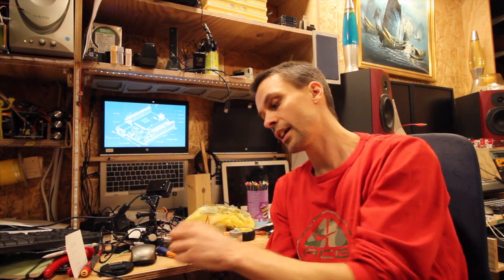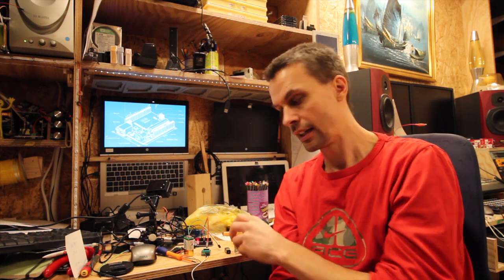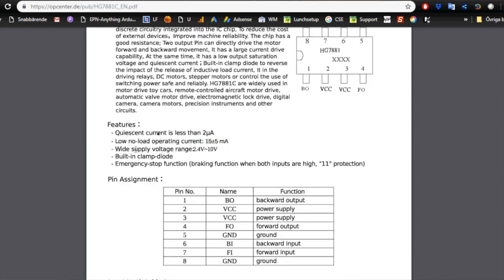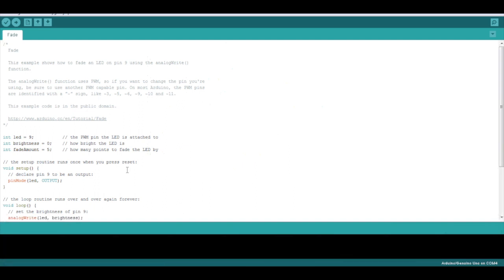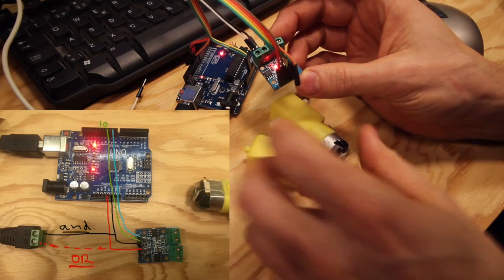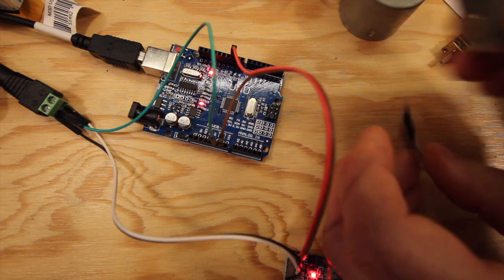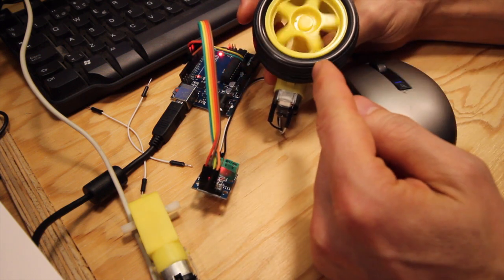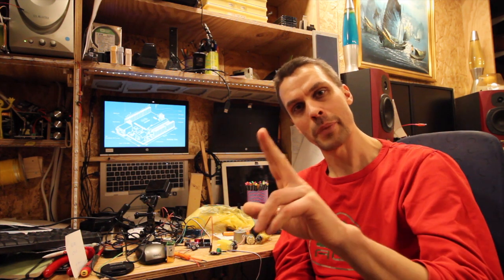Super simple Motor Driver HG7881 - Anything Arduino ep.32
In my quest for a way to move my shelves I search for different motors and drivers. In this episode I show one of the easiest motor drivers I have used. No libraries or special connections are needed. Two PWM pins (or 1 PWM pin and one digital pin) is all that is needed to get this Motor driver working with most hobby motors up to 12V (or is it 10V or 15V? That datasheet was mystical) and 800mA max continous current. So if you need a very simple way to make your projects move/turn/roll, then this might be the driver for you.

Here is an ebaylink to one of my favorite sellers selling this for 0.99$ including worldwide shipping: